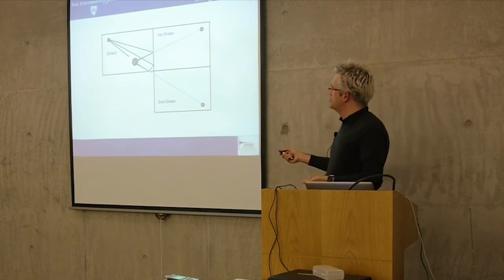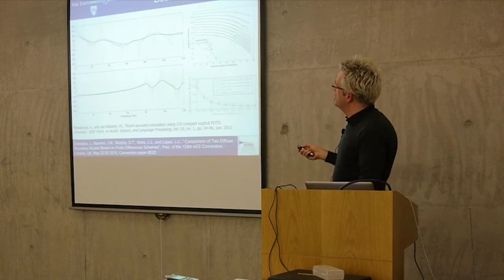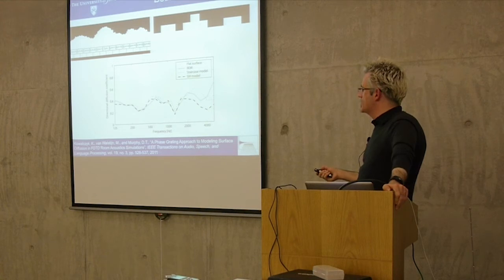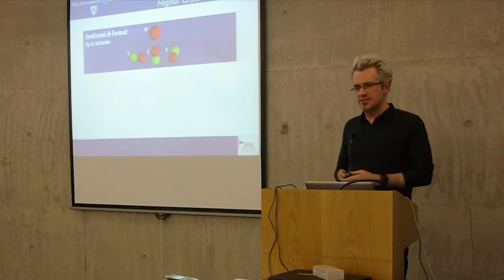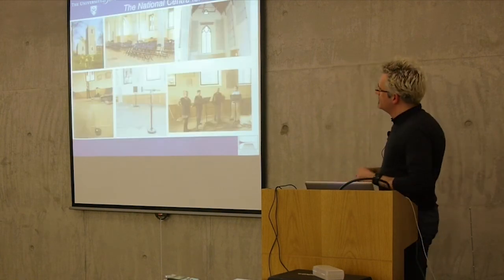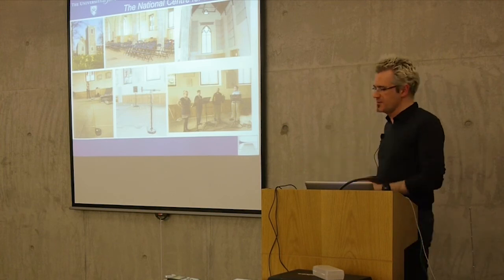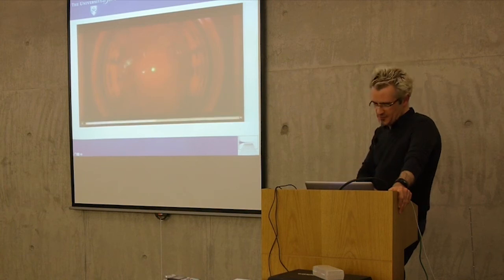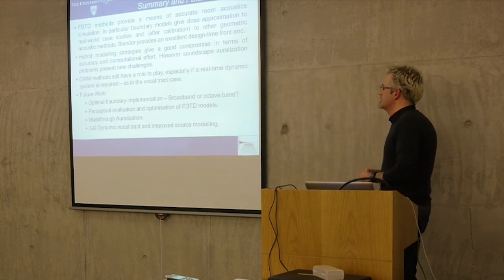MusICA Seminar: Damian Murphy - Strategies in Acoustic Simulation -- Big Rooms and Small Voices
Speaker: Damian Murphy
Title: Strategies in Acoustic Simulation -- Big Rooms and Small Voices

Dr Damian Murphy is Reader in the AudioLab, Department of Electronics, University of York, UK.

Acoustic modelling and simulation work in the AudioLab, University of York, has focused most recently in two areas. In the first, 3-D models of the vocal tract have been measured using MRI, and acoustic impulse responses obtained based on 3-D Digital Waveguide Mesh techniques. This seminar will present the results of a study that worked with five professional singers to obtain 3-D physiological data to be used as the basis for these models, as well as appropriate source material for model excitation, and acoustic data for benchmarking the audio quality of the final simulations. At the other end of the modelling scale, research in auralization aims to simulate arbitrary, large-volume 3-D geometries, as found in concert halls or auditoria. In this case, 3-D Finite Difference Time Domain methods are used, although the size of the problem domain implies that full audio bandwidth is still unrealistic for reasonable computation times. A hybrid modelling solution is therefore employed with a view to obtaining results in a timeframe more appropriate to be useful as part of the acoustic design and auralization process.